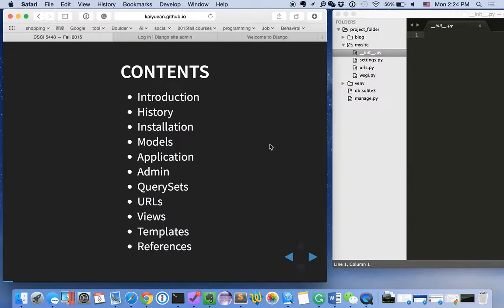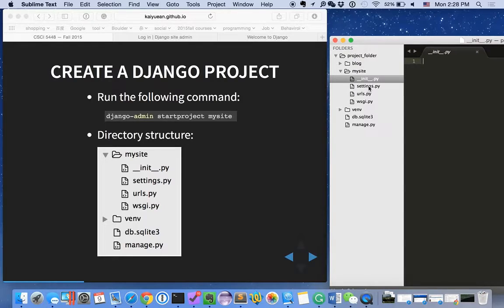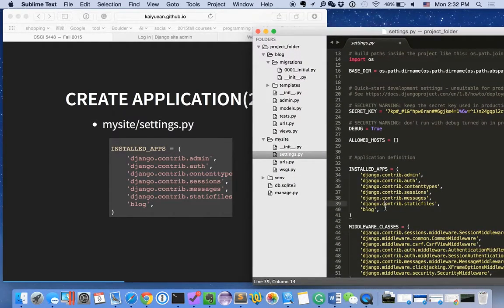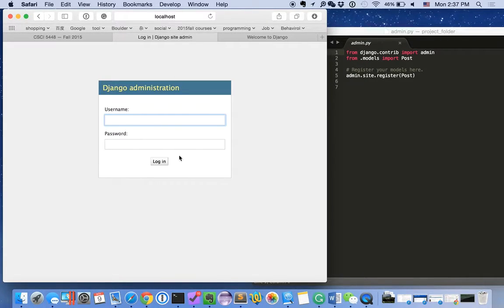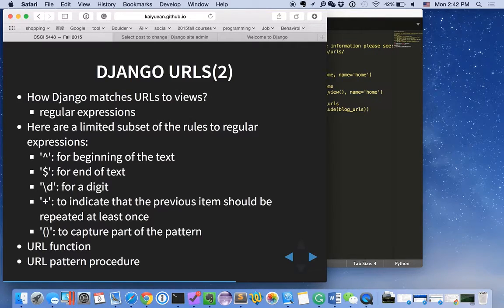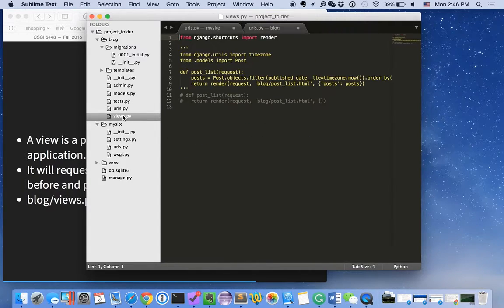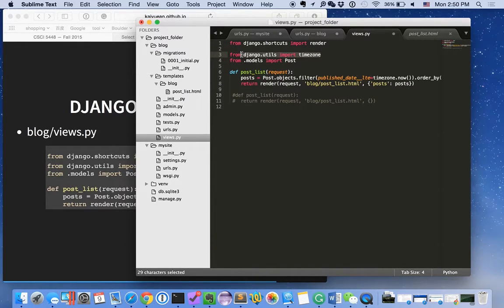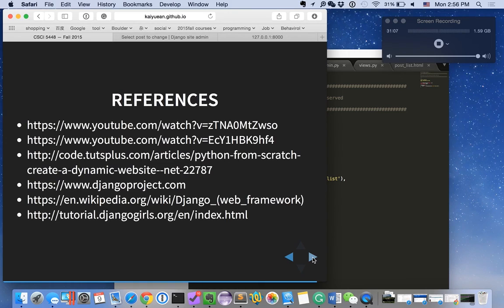Django Kaiyue Tiantian720